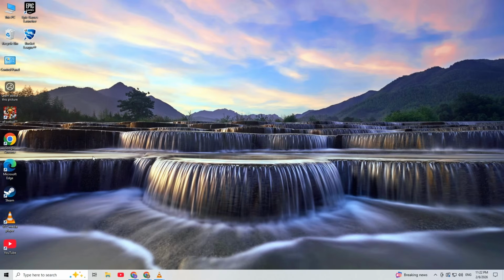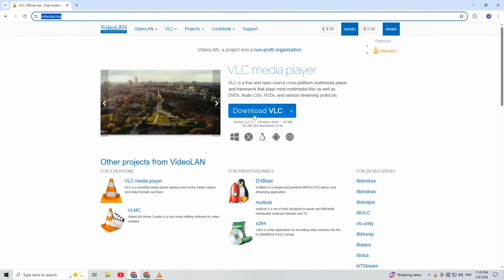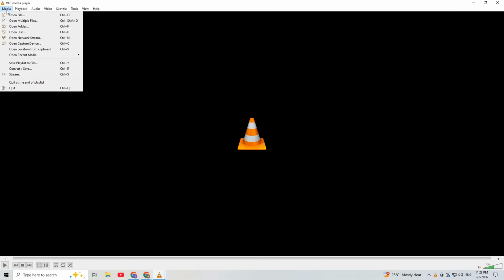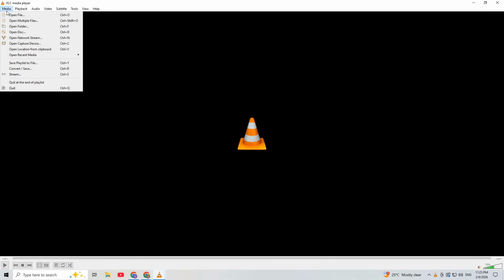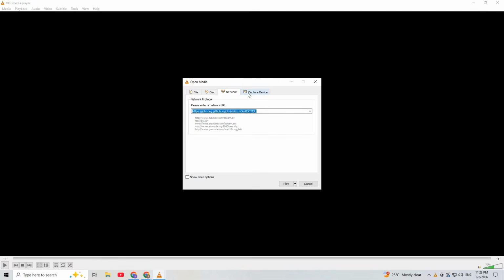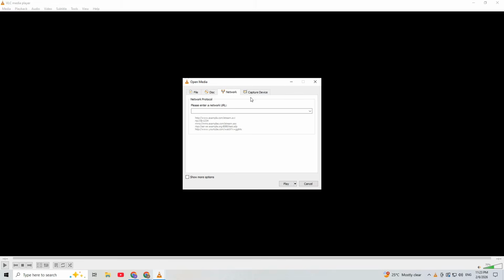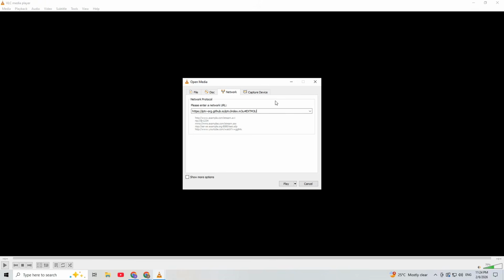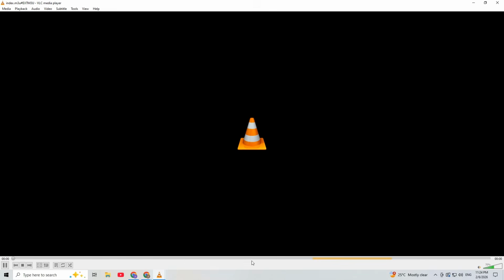How To Install IPTV On VLC Player (Easy Guide)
Learn how to install and watch IPTV on VLC Media Player using an M3U link in this simple step-by-step tutorial.
Perfect for beginners looking for a free and easy IPTV setup.

Timestamps:
00:00 Intro and overview
00:36 Open VLC Media Player
01:01 Open Media menu
01:26 Select Open Network Stream
01:55 Enter IPTV M3U URL
02:28 Click Play and load IPTV